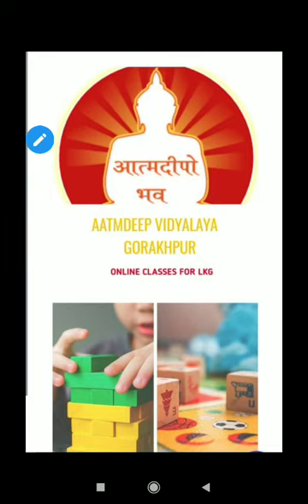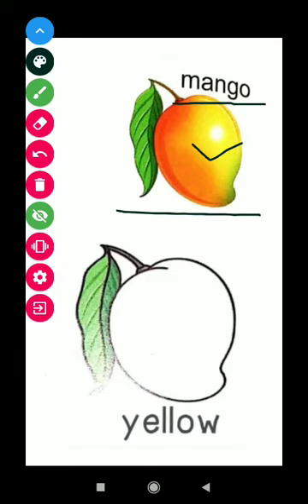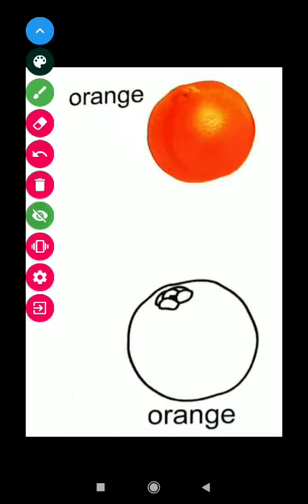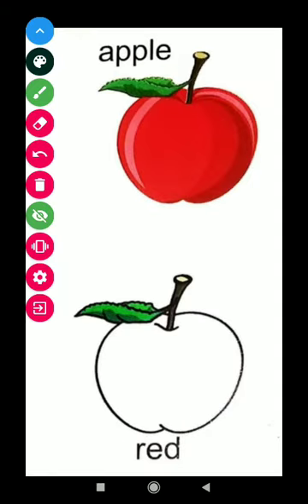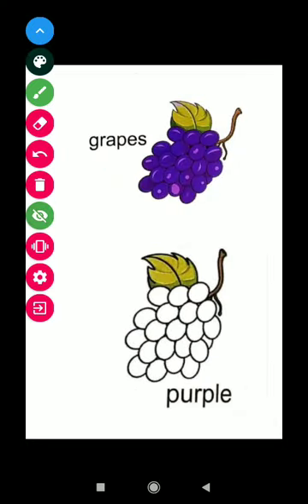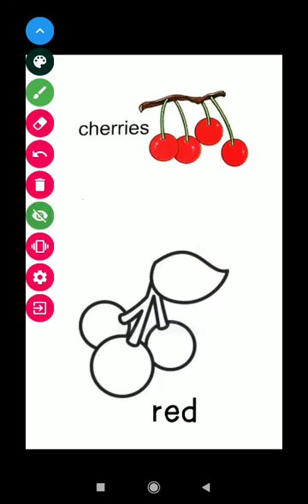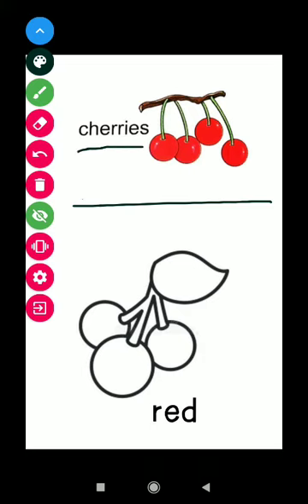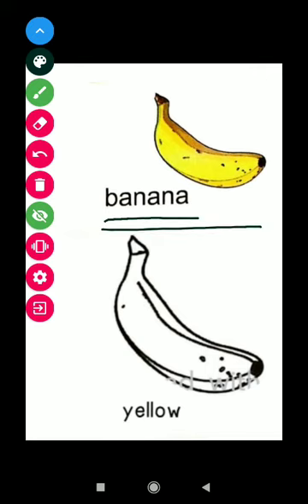Class-LKG, Subject-English (Fruits name), Lecture-10 by RY